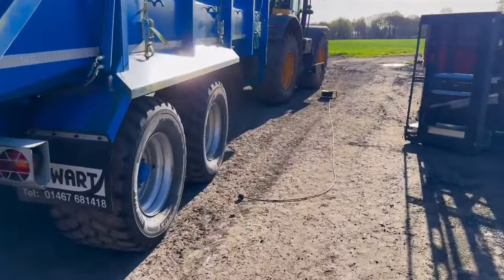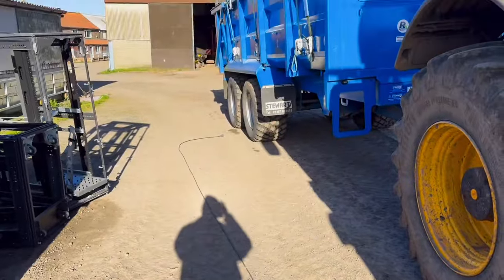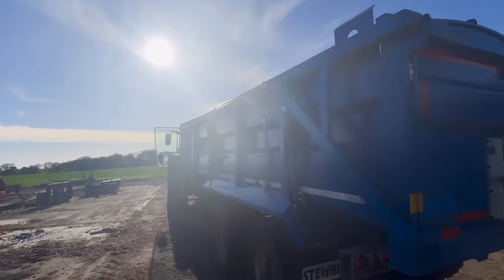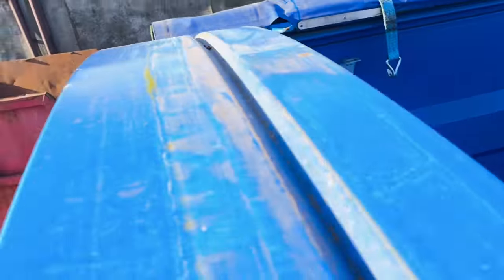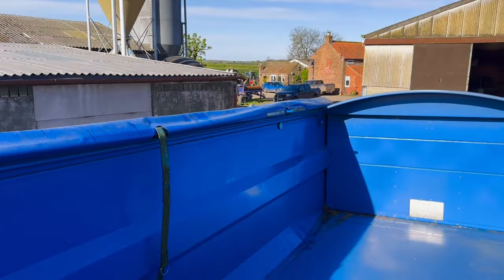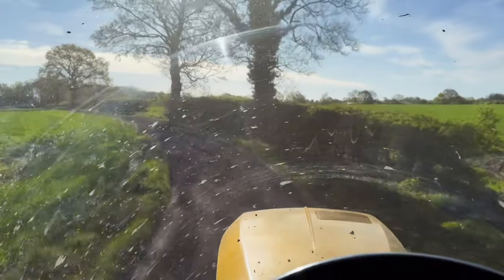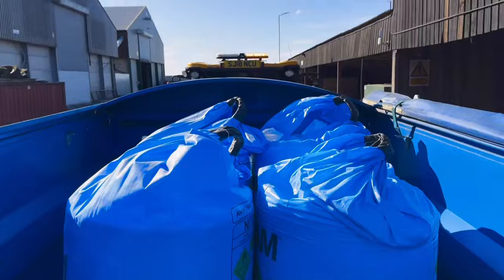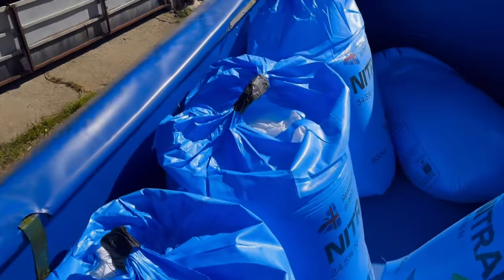Moving muck picking up Fert with the jcb fastrac 4220 cultivator coming off (60)